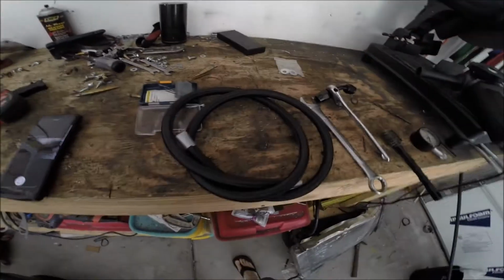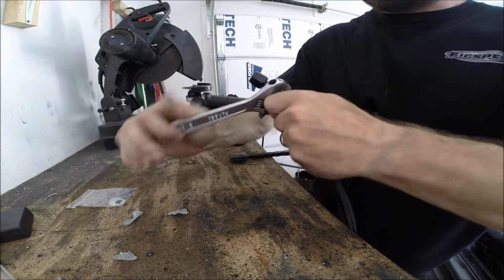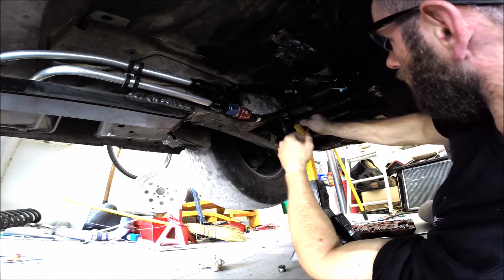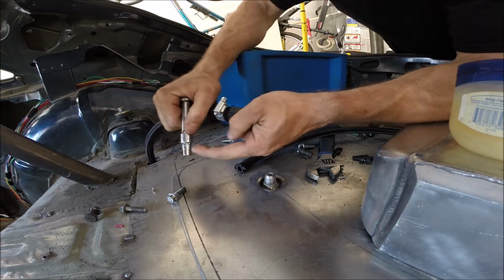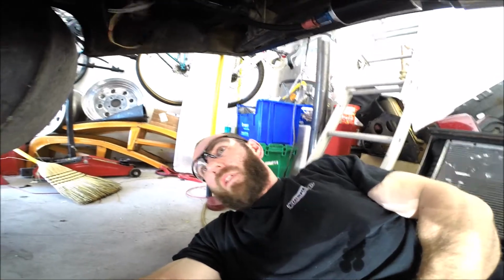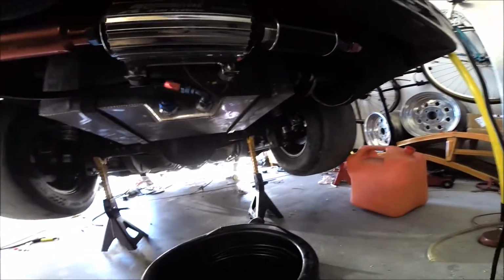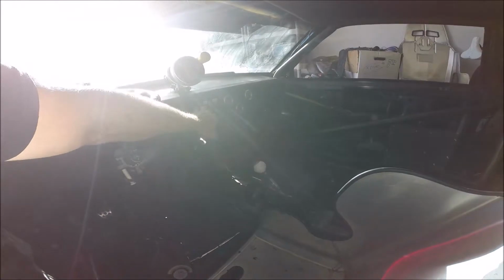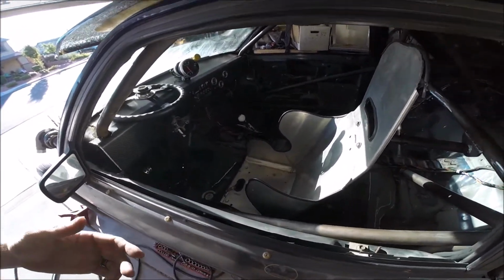Starting my twin turbo mustang for the first time